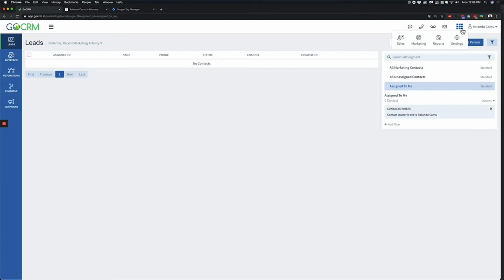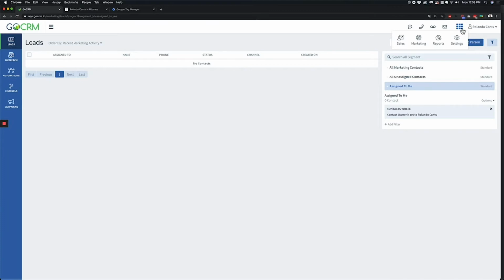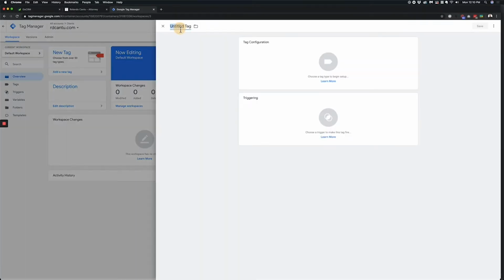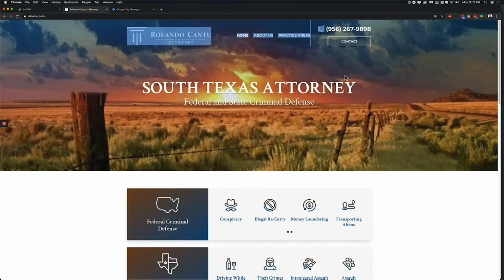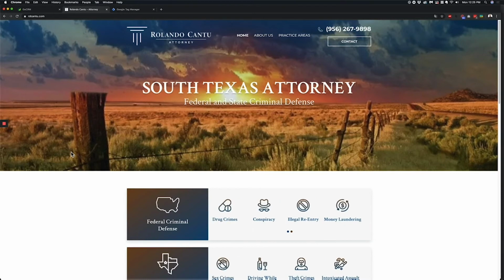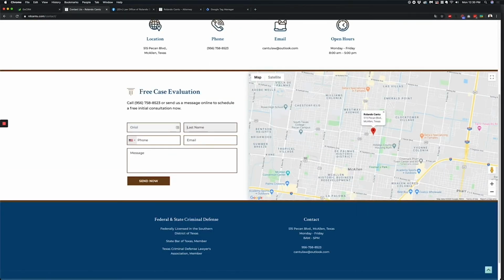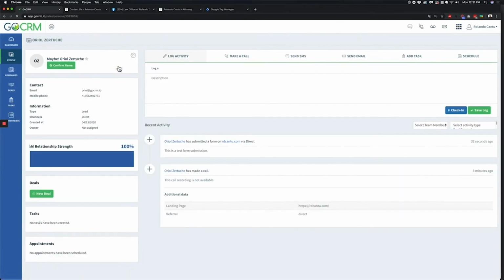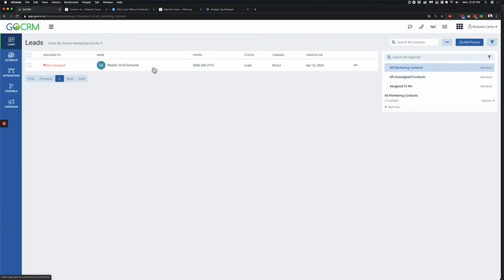Dynamic Call & Form Tracking Website CRM Integration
GoCRM’s JavaScript snippet allows you to use dynamic number insertion (DNI) to integrate call tracking with your website.

Website tracking allows you to correlate calls to visitors and track which channels and campaigns are driving phone calls, text messages and form submissions. With website tracking, you can track your leads journey early on to determine ROI.